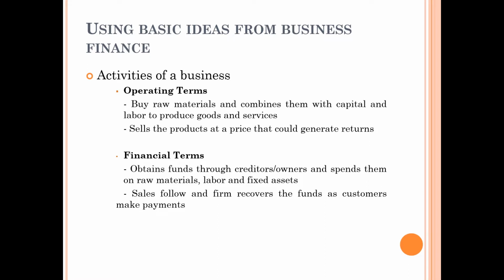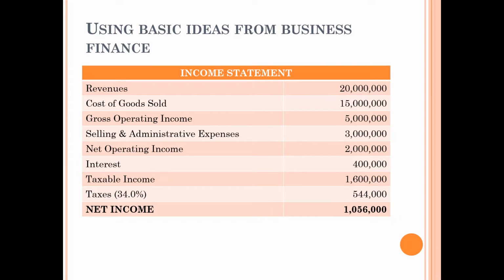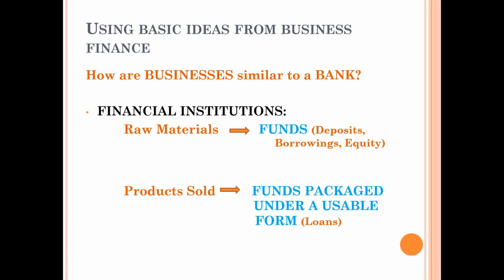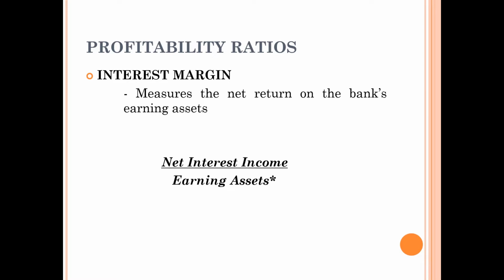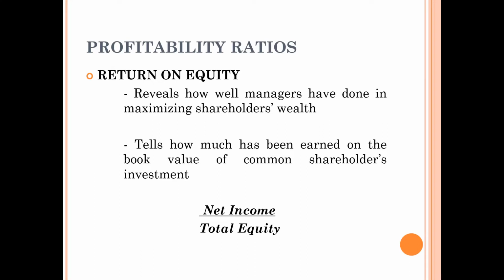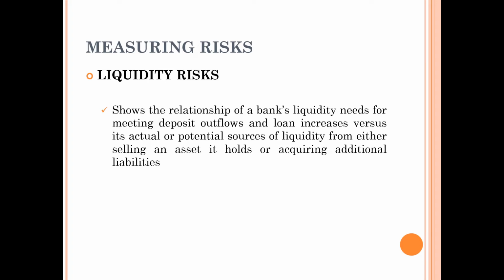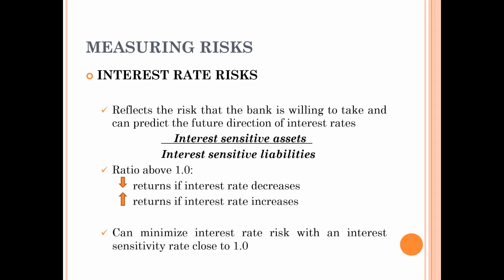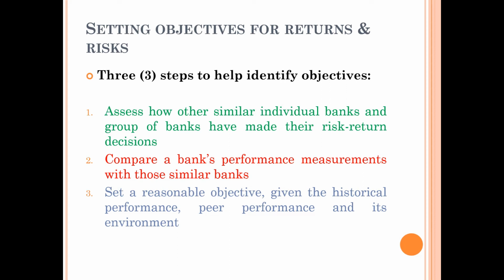Evaluating a Bank's Returns, Risks and Overall Performance